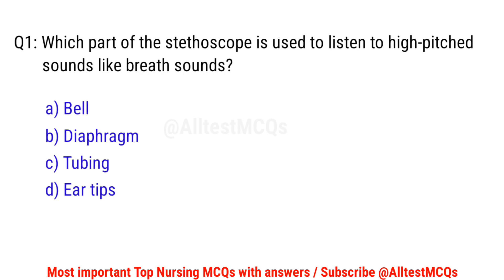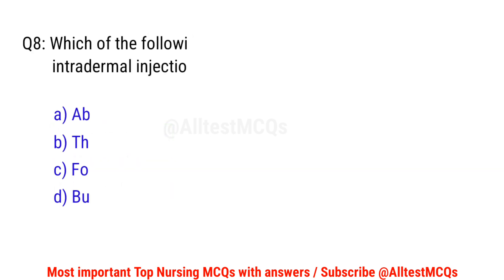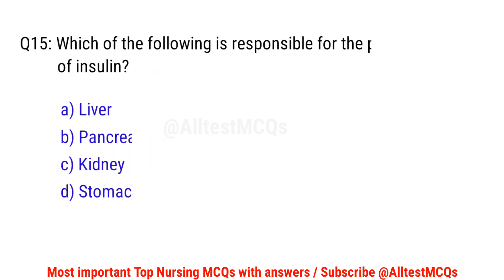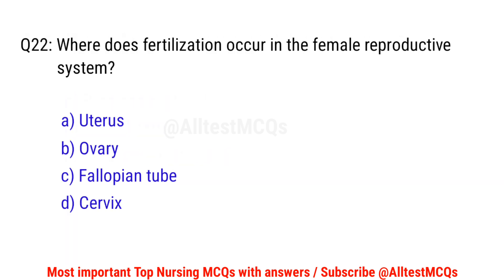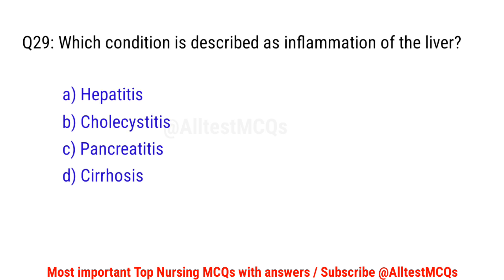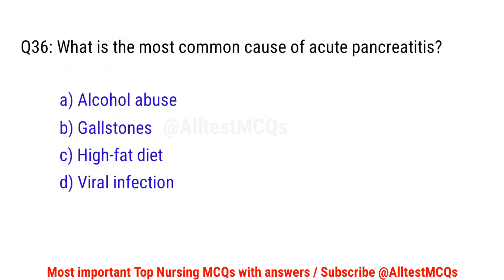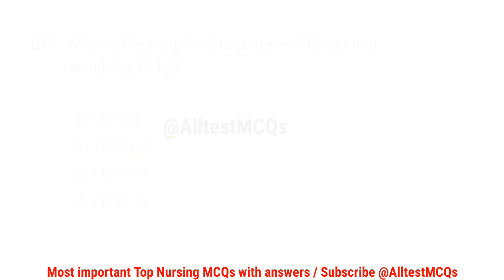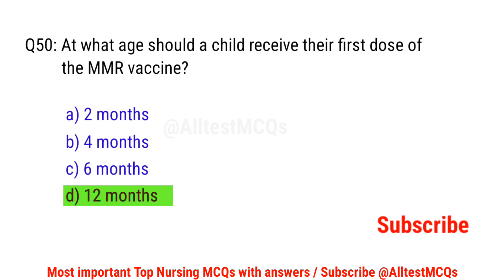Nursing Mcq 2025 | Nursing mcq questions and answers | wbhrb staff nurse exam questions and answers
Nursing Mcq 2025 | Nursing mcq questions and answers | nursing exam preparation | staff nursing mcq

In this video we have covered most important Nursing MCQs with answers. These MCQs are very important for all competitive exams.

wbhrb staff nurse exam questions and answers
wbhrb staff nurse previous year question
wbhrb staff nurse mcq
wbhrb staff nurse mcq questions
nursing mcq
rrb staff nursing exam mcq
esic staff nursing exam mcq